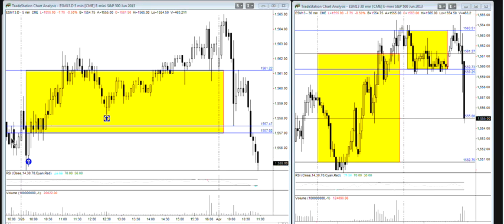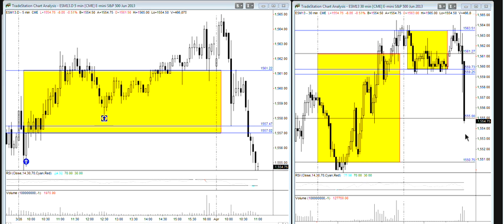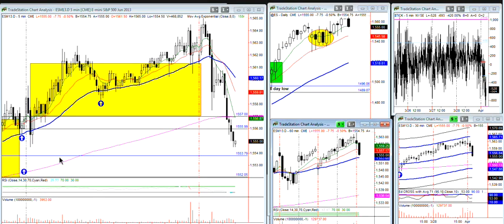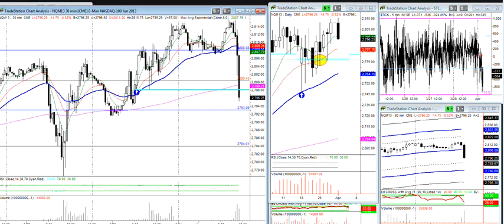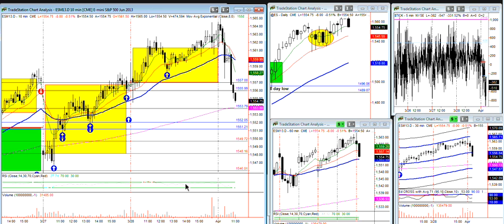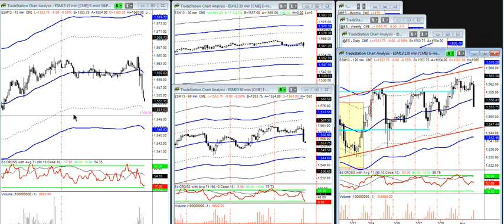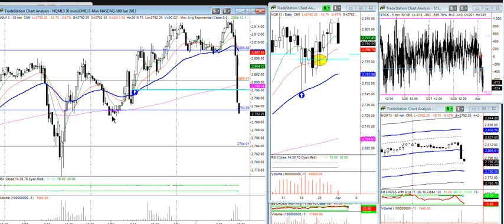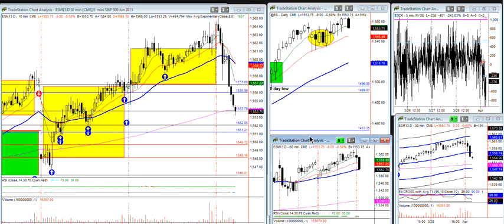Emini wizard Chat Room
Market makes a  marginal high and fools the aggressive buyers...